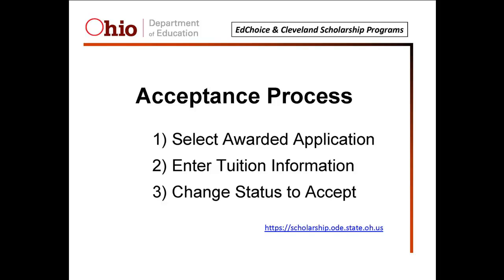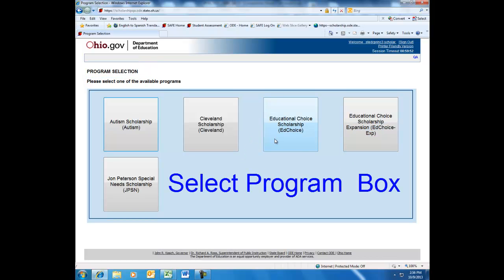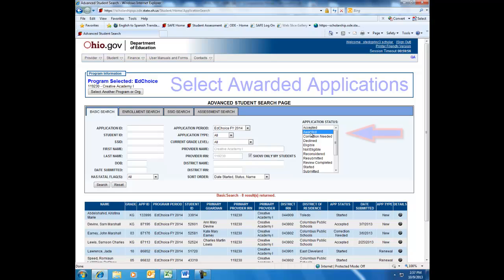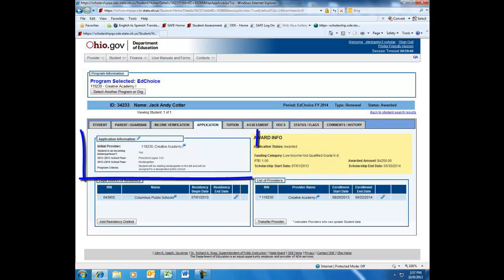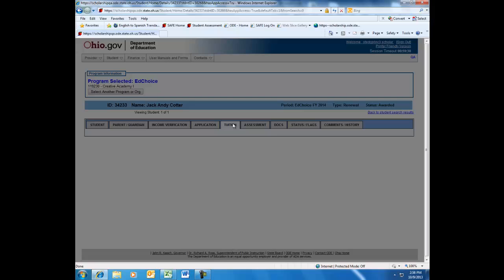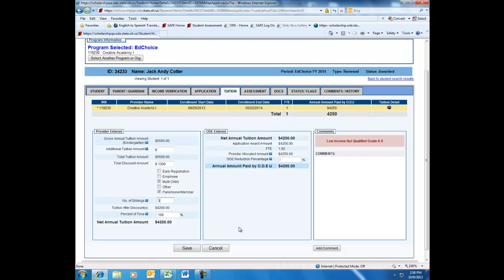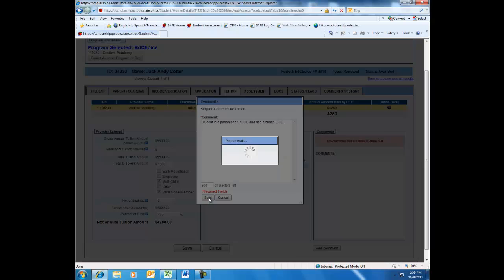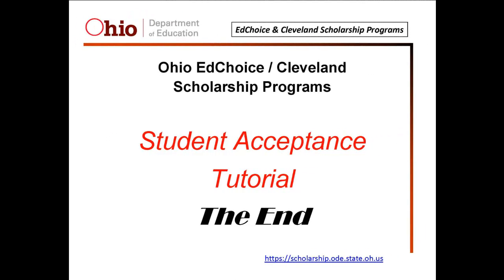ODE - Student Acceptance Tutorial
Student Acceptance Tutorial
EdChoice, EdChoice Expansion and Cleveland Scholarship